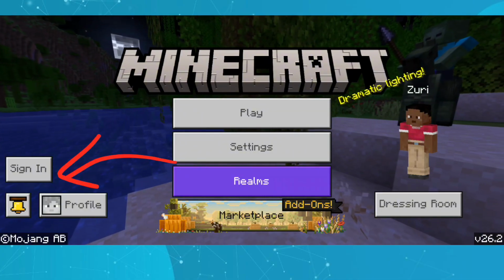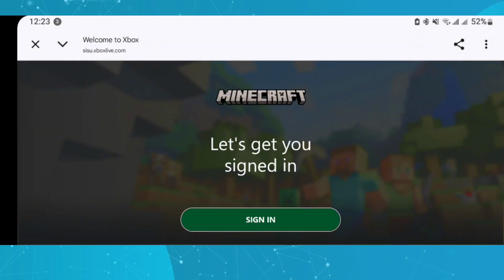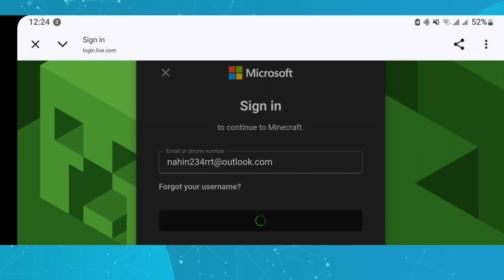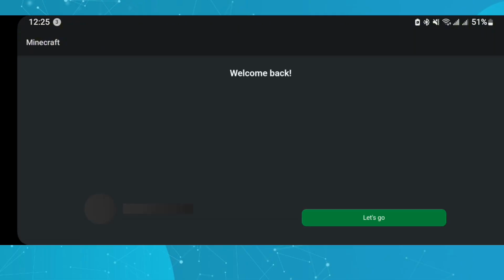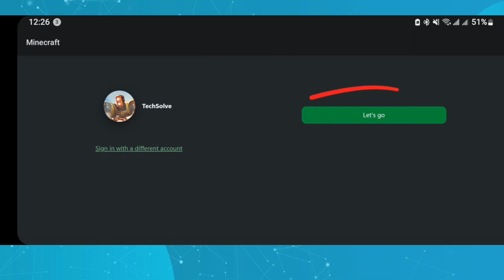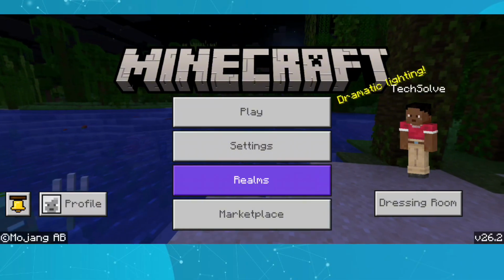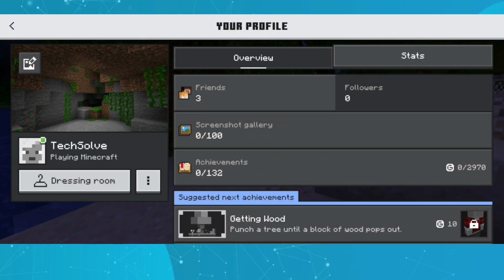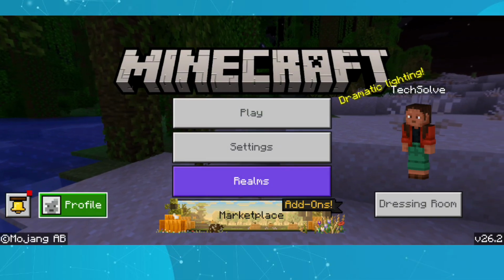How to Sign In to Minecraft Account (2026) | Minecraft Login Tutorial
Want to sign in to your Minecraft account but don't know how? In this step-by-step tutorial, I'll show you exactly how to log in to Minecraft using your Microsoft account quickly and easily.

In this video, you'll learn:

✅ How to open the Minecraft sign-in page
✅ How to sign in with a Microsoft account
✅ How to connect your Minecraft account successfully
✅ Common Minecraft login steps explained